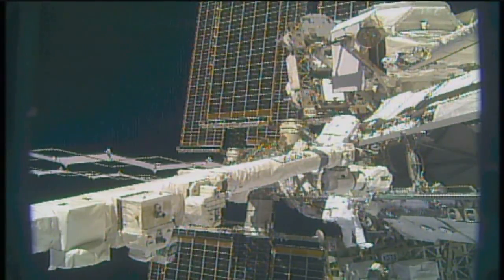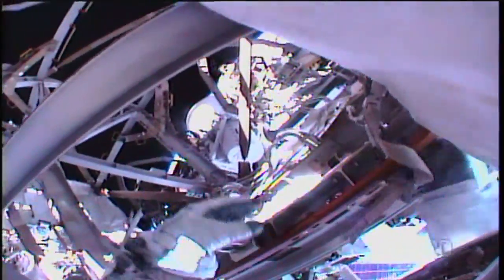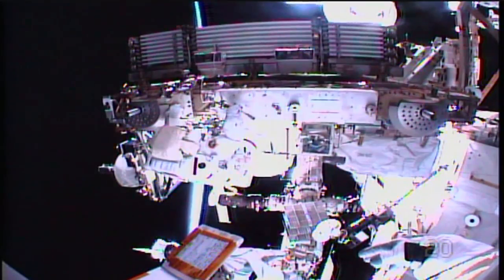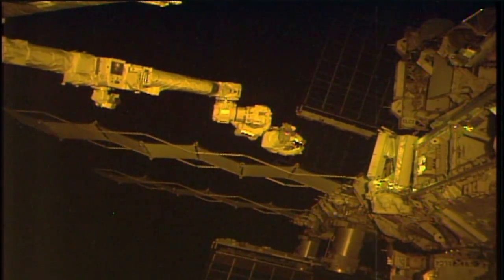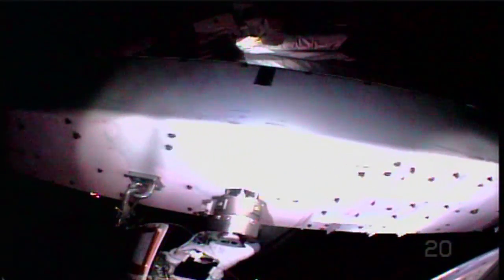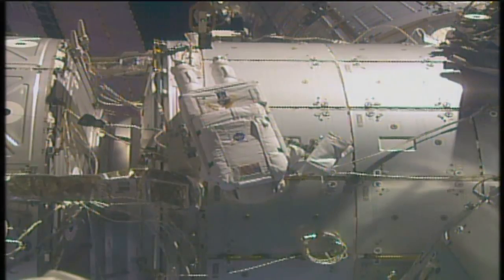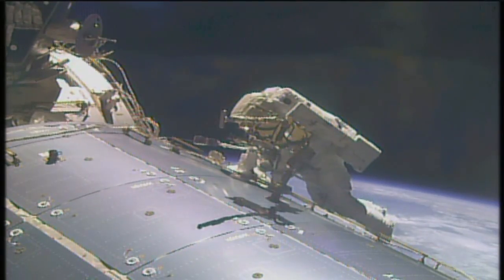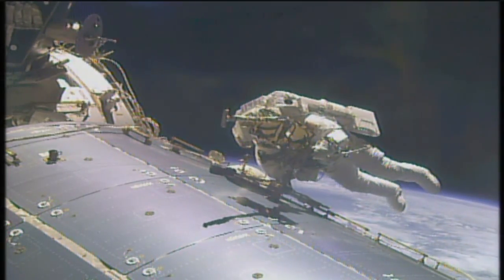Space Station Crew Conducts Milestone Spacewalk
Outside the International Space Station, Expedition 51 Commander Peggy Whitson and Flight Engineer Jack Fischer of NASA conducted a spacewalk May 12 to replace an avionics box responsible for routing power and data commands to experiments on the orbital outpost. In addition to that work, the two spacewalkers installed a data cable for the Alpha Magnetic Spectrometer and a new high definition camera on the station’s truss. The spacewalk was the 200th in support of space station assembly and maintenance since 1998, the ninth for Whitson, who vaulted into third place on the all-time list for most spacewalking hours, and the first for Fischer.